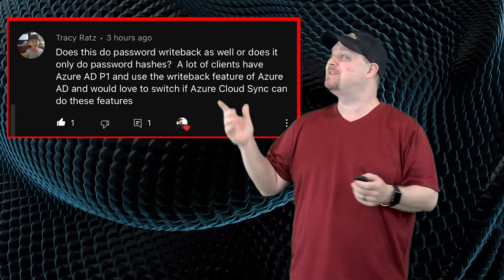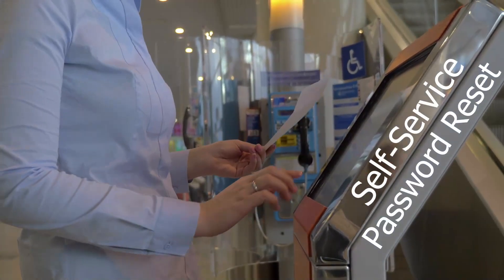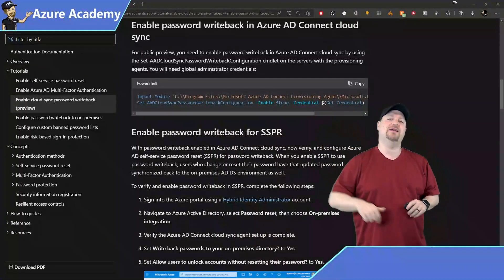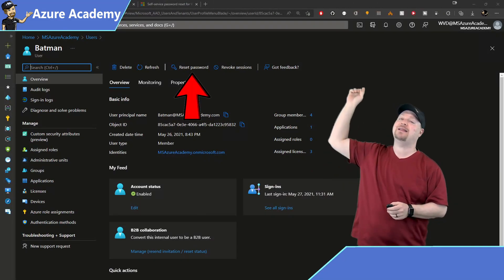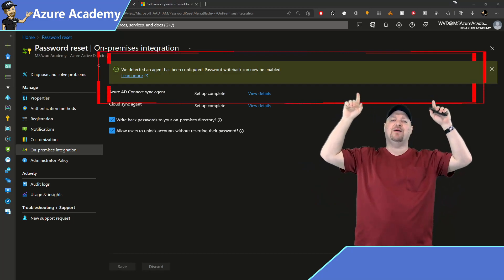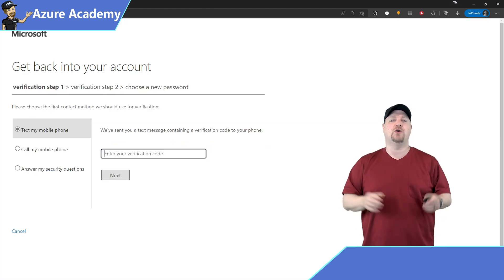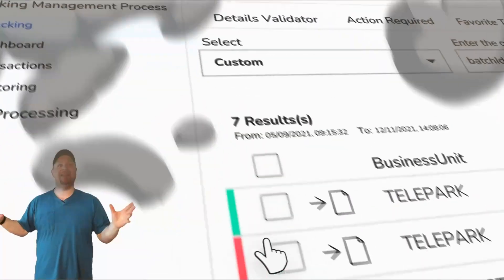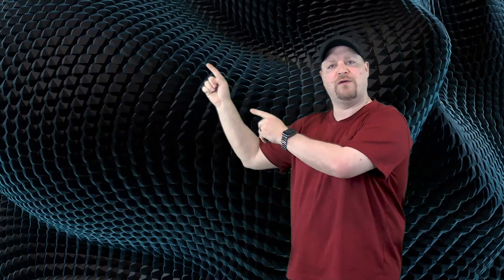Azure AD Cloud Sync Password Sync Options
EVERY Azure Admin NEEDS To Know that Azure Active Directory Connect cloud sync can synchronize Azure AD password changes in real time between users in disconnected on-premises Active Directory domains.  Today YOU take another step forward in Cloud Sync with auto update, Password Writeback and Self-Service Password Reset! (SSPR)

0:00 EVERY Azure Admin NEEDS To Know This...
0:28 Password Sync Options:
1:43 Configure Cloud Sync Password Writeback
2:45 Cloud Sync Self-Service Password Reset SSPR
3:50 2x Bouns Feature